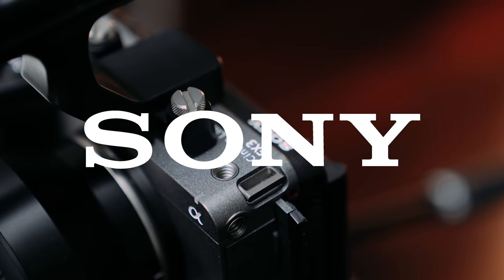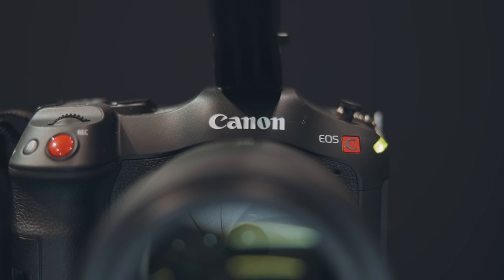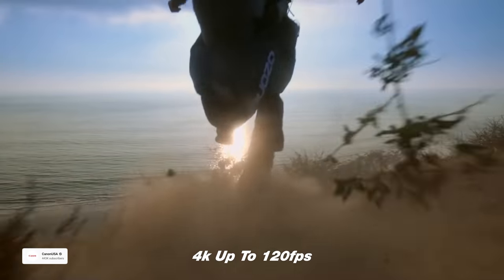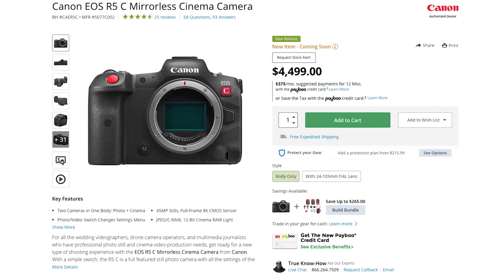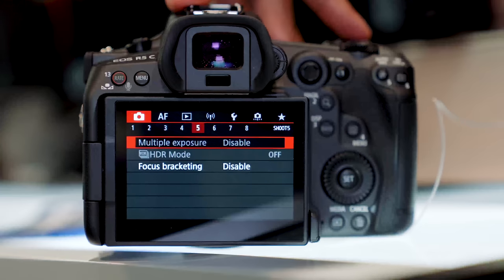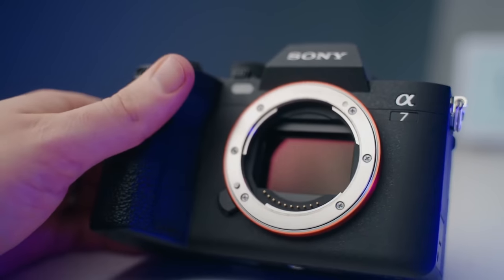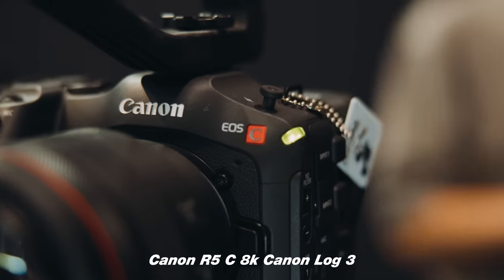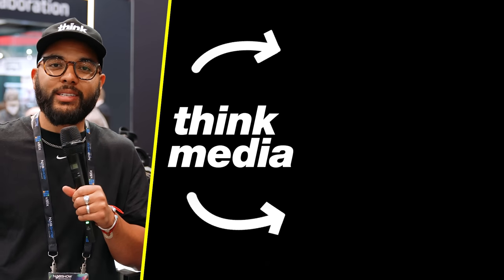This Camera Does It ALL! (Canon R5C First Impressions)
The Canon R5 C Is Canon's Attempt at Creating the Best Mid-range Camera for Filmmakers, Youtubers & Photographers. Let's See How It Actually Stacks Up ⚡️FREE CLASS: Watch our FREE YouTube class

📒 Show Notes  📒

1️⃣ Canon R5 C

2️⃣ Sony A1

3️⃣ Sony FX3

4️⃣ Sony A7s III

⏰ Timecodes ⏰
0:00 - Canon R5 C
1:00 - The Canon R5 C Specs
1:54 - The Canon R5 C Price